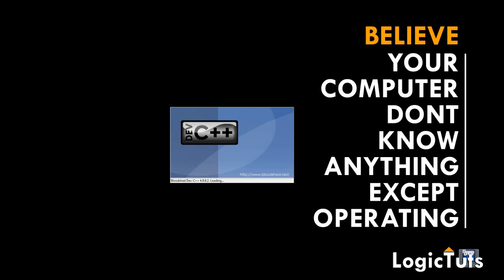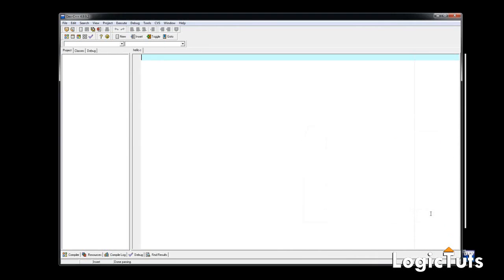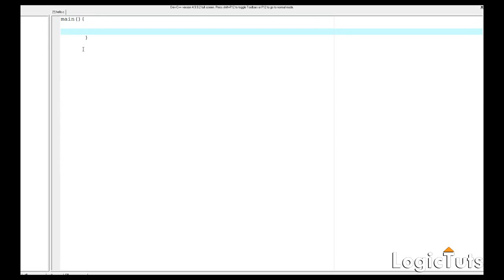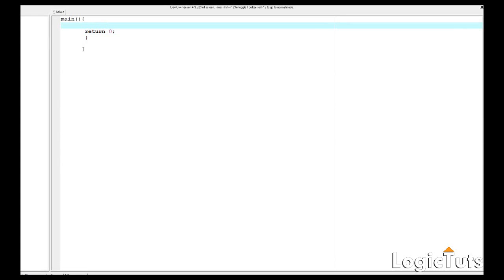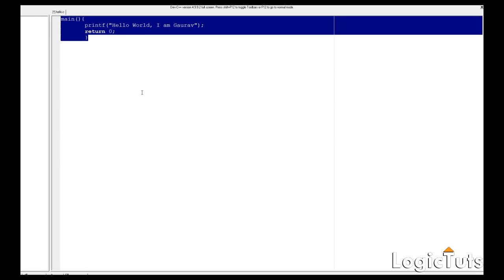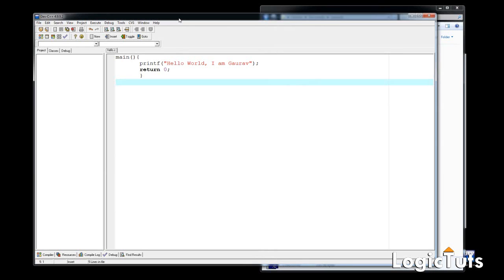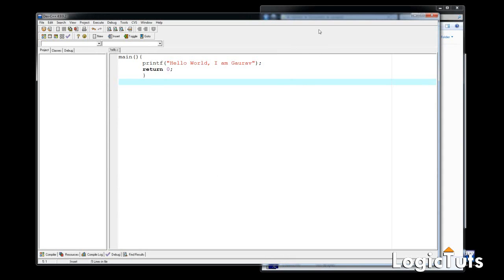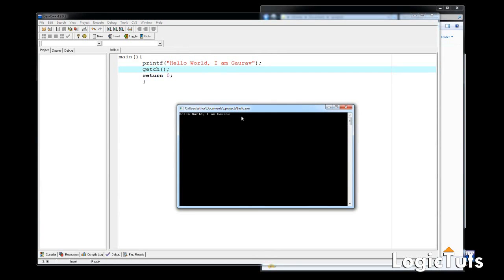C Programming - Create Your First C Program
learning from the basics
#1 : develop your first c program